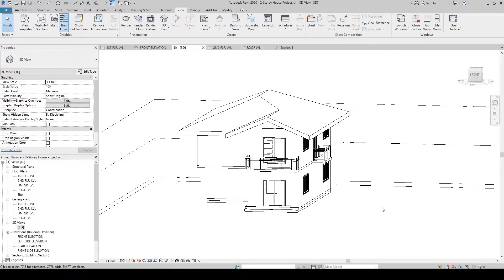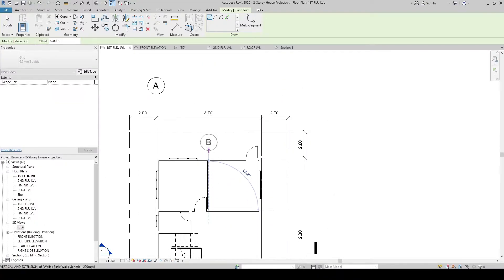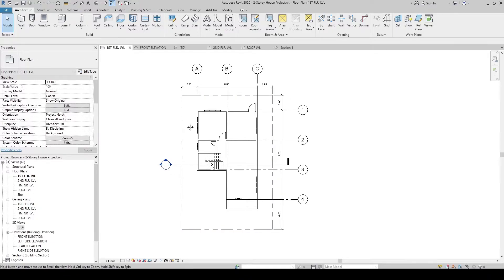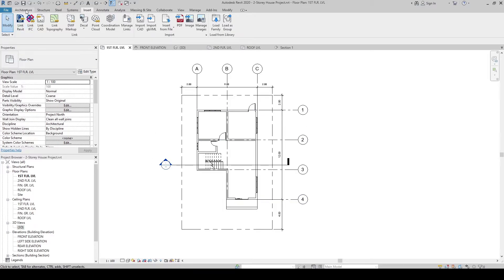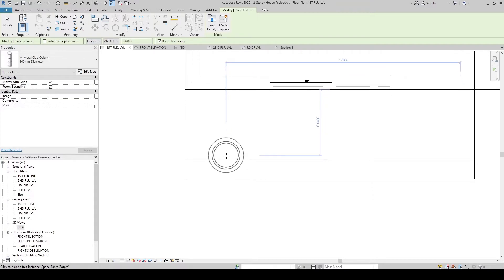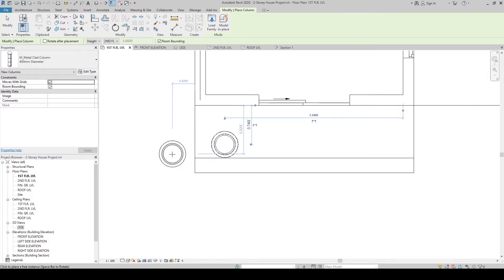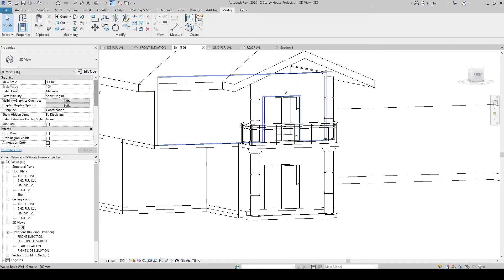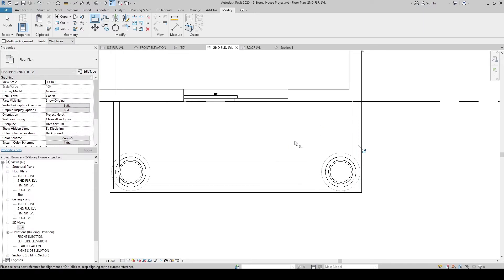Part 07 - Placing Grids and Columns in Revit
Course Title: Two (2) Storey House Modeling Tutorial for Beginners